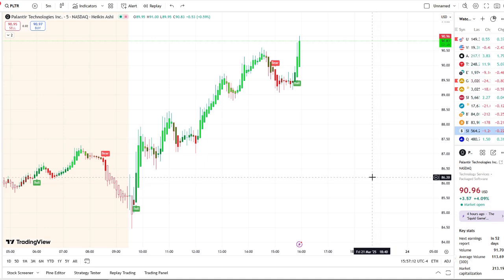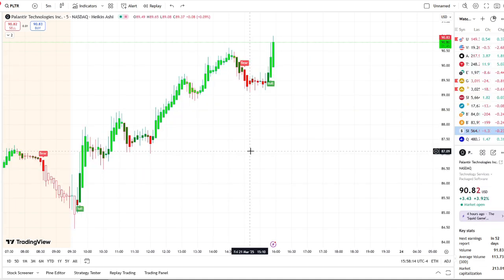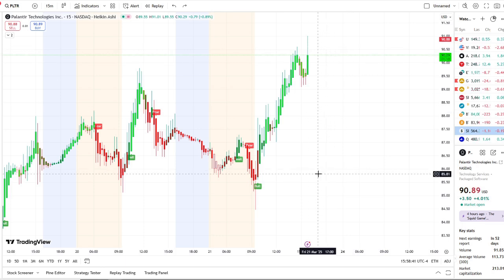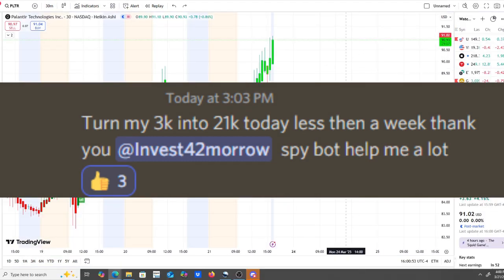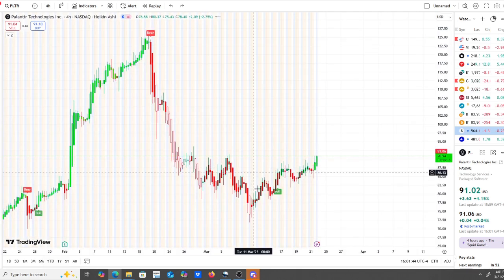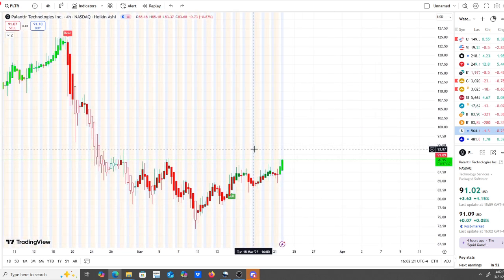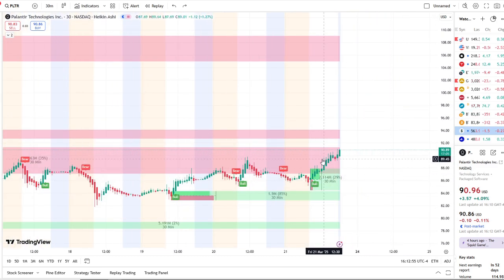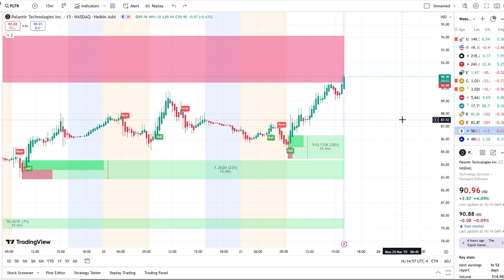URGENT! BULL indicator TRIGGERED on Palantir Stock | Can PLTR Go HIGHER?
Palantir stock has soared to over $100 per share, representing a $250B+ valuation. Is Palantir stock a bubble? Or is it the next great AI Company? Well now, rumors are swirling that a contract with DOGE could be brewing and be driving the stock's metoric rise. Also there is an interesting connection between JD Vance, Peter Thiel and Alex Karp that is adding fuel to the speculation. What are your thoughts? Will Palantir have a big role in the new US DOGE government??